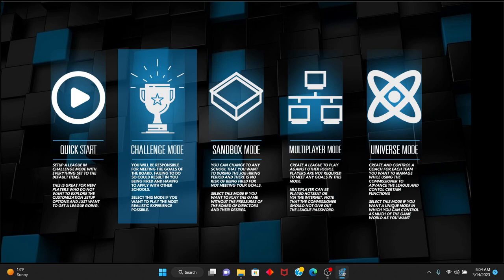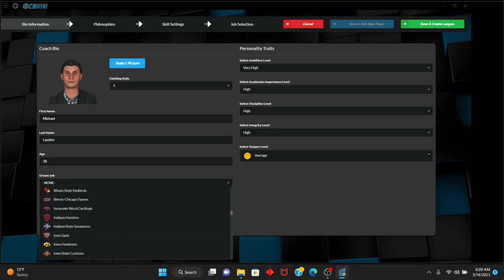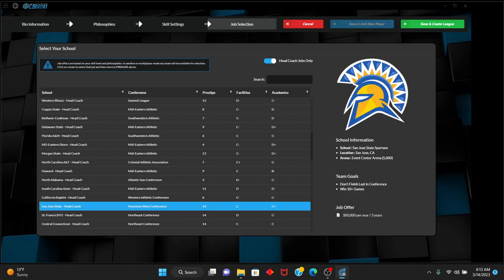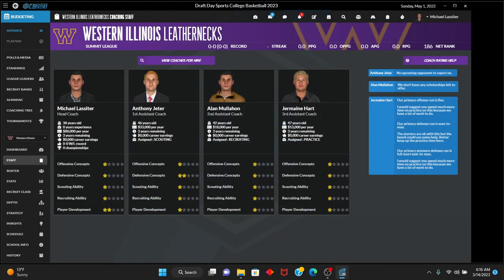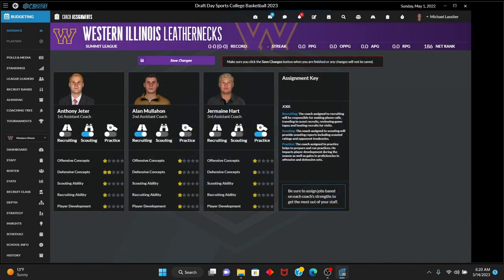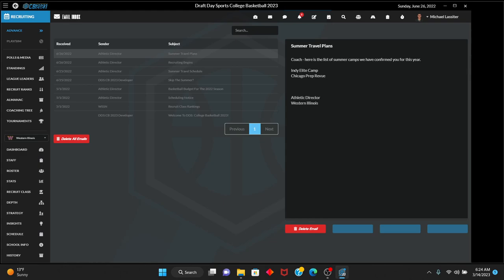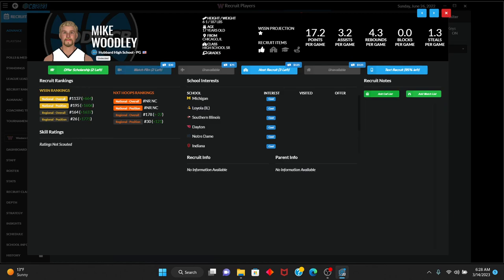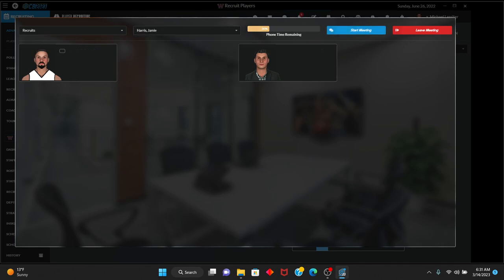DDS College Basketball 2023 - Episode 1 - Western Illinois Dynasty?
Welcome to this year's version of Draft Day sports College Basketball, with the real world NCAA mod added to the game as we start out as the mighty Western Illinois Leathernecks. As march madness approaches in real life, I figured, we'd take a journey in College basketball ourselves.

Building facilities, recruiting, hiring & firing staff, building a legend of the coaching industry, etc.

Can we take the Leathernecks to places previously never seen?